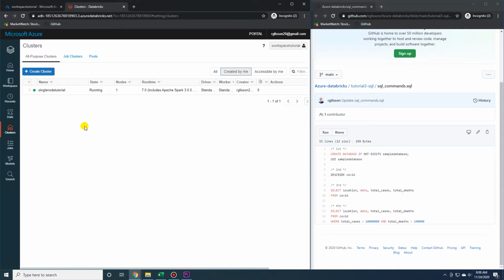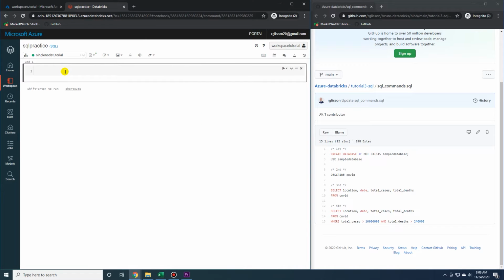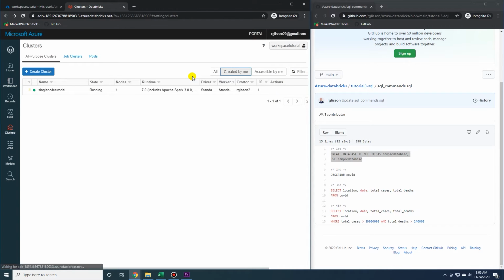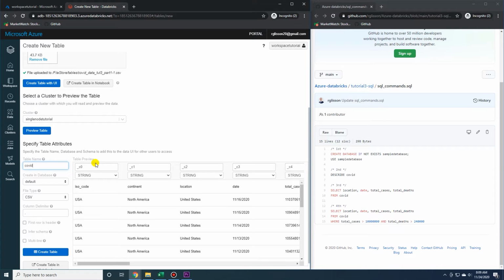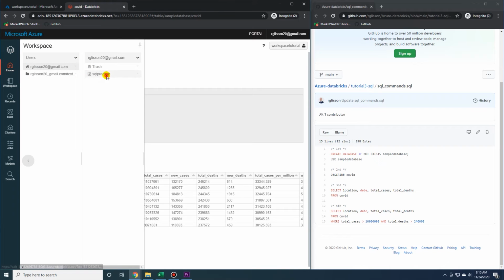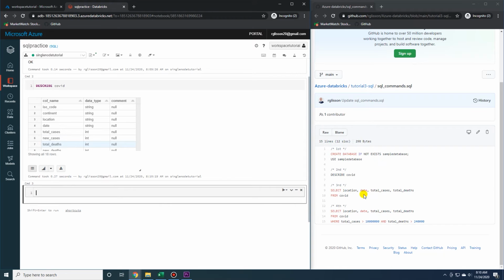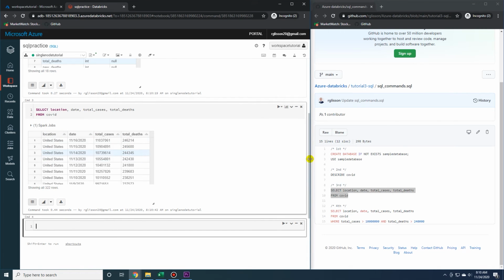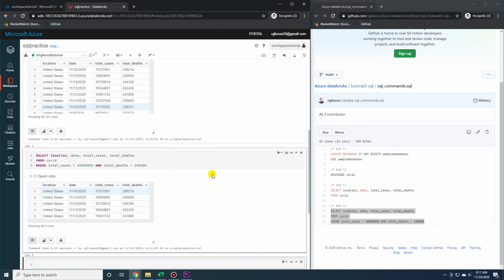Databricks on Azure | Part 3 - SQL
This is a quick video where I'll show you how to create a database, upload a table to the database, and run SQL commands on the table.